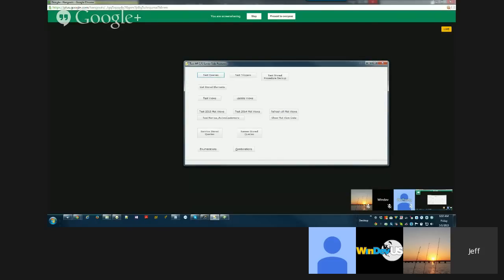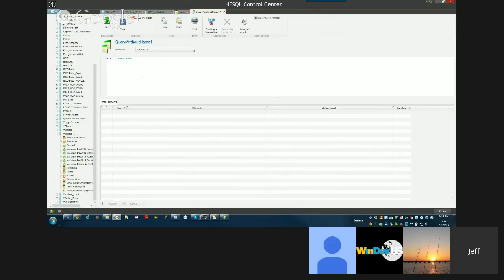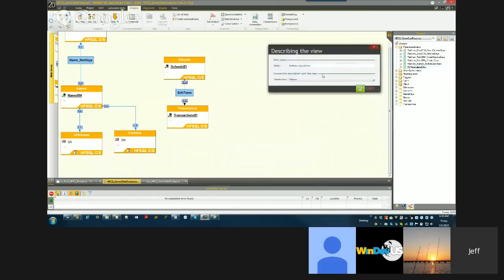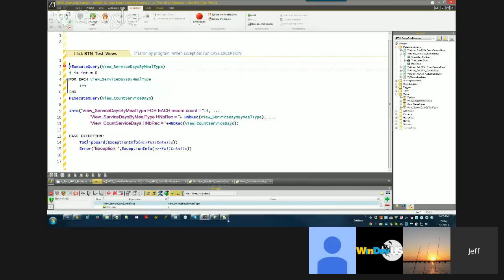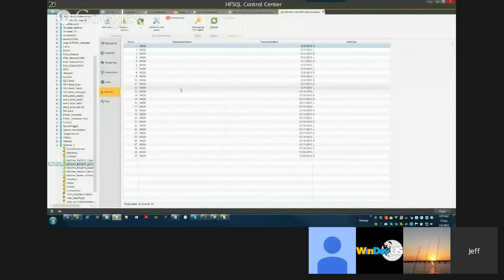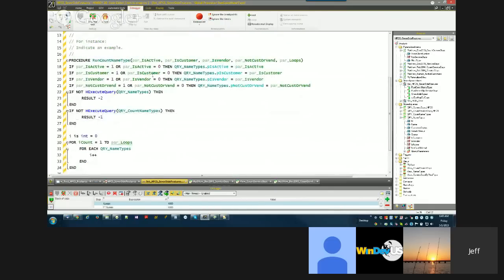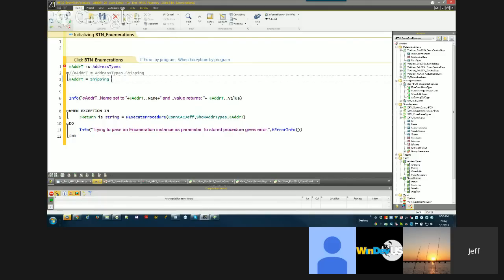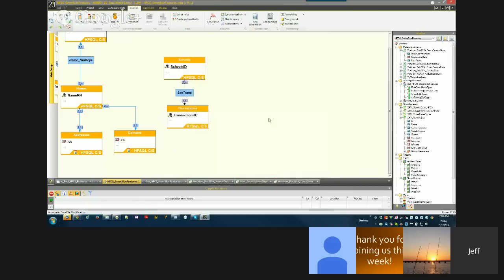WINDEV Webinar #148 - Jeff Graham - New Version 20 Features for HFSQL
New Version 20 Features for HFSQL

Short demo of new Control Center features
150 - New Ribbon interface
151 - Detachable tabs
152 - Simultaneous data edits (file or query)
153 - New query editor with intellisense
154 - Query History
SQL Views
155 - Application can use views in queries
156 - Independent of physical data structure
156 - Use for security
158 - compatibility (no need to recompile when data structure changes)
159 - Two ways to create: CREATE VIEW SQL command or Query Editor
160 - HModifyViewRights to control user/group rights for a view
Materialized views
161 - View data is stored on server and not accessed on each use of view but data can be different than current data.
162 - Uses (statistics, reporting, data binding, mailings, creating flat files, etc.
163 - Two ways to create: CREATE MATERIALIZED VIEW SQL command or data model editor
164 - Updating a materialized view with REFRESH MATERIALIZED VIEW SQL command or data model editor